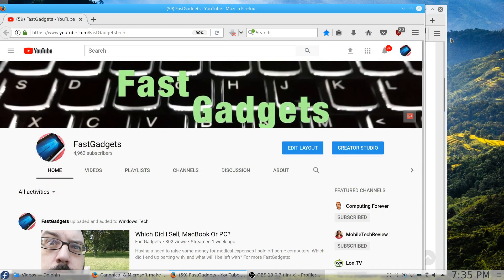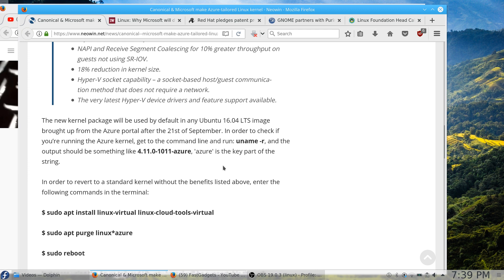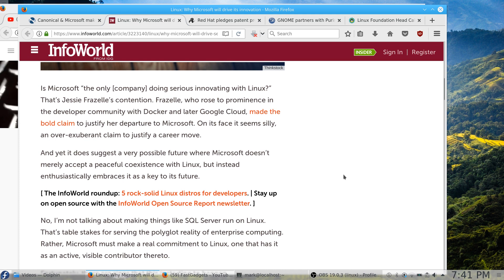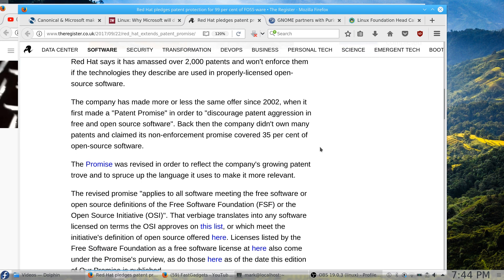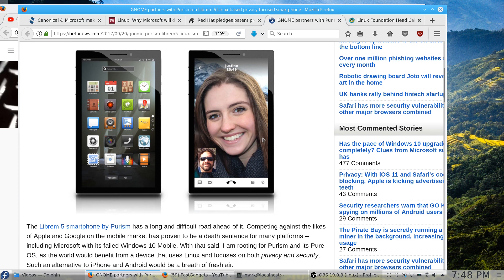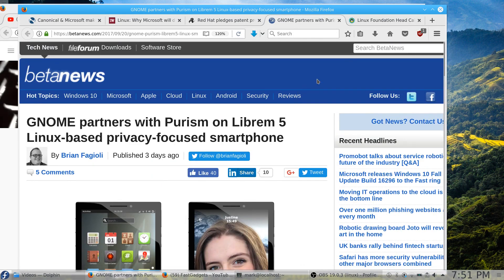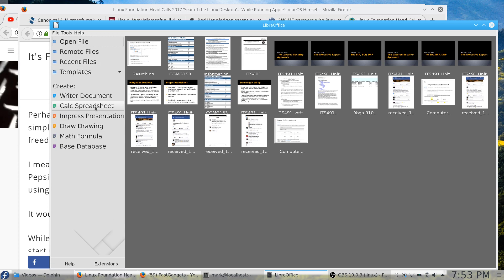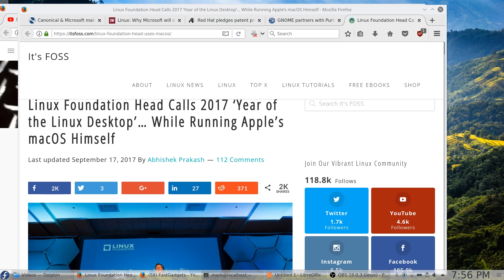Linux in the News for Saturday September 23, 2017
Join me for the week in Linux news including:  Canonical and MS in bed together;  Microsoft increases Linux development activity;  Red Hat patent promise shields FOSS; Linux back on the smartphone; Linux Foundation director prefers MacOS.

Sources:
Canonical & Microsoft make Azure-tailored Linux kernel

Red Hat pledges patent protection for 99 per cent of FOSS-ware

GNOME partners with Purism on Librem 5 Linux-based privacy-focused smartphone

Linux Foundation Head Calls 2017 ‘Year of the Linux Desktop’… While Running Apple’s macOS Himself